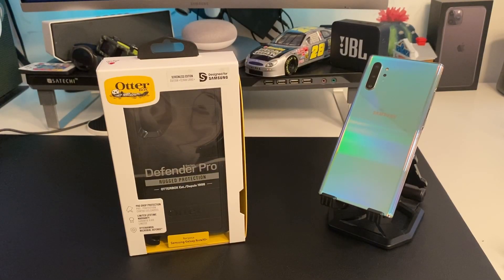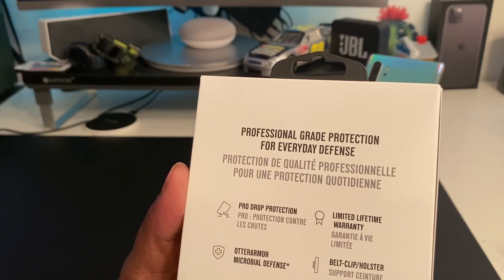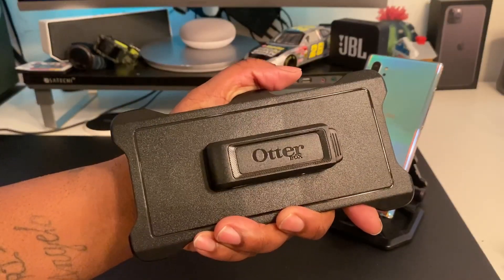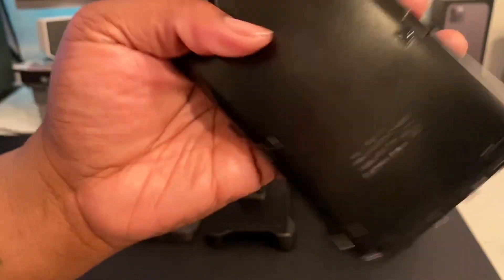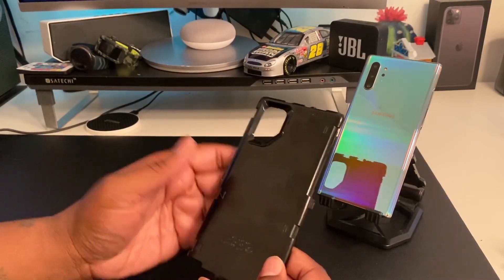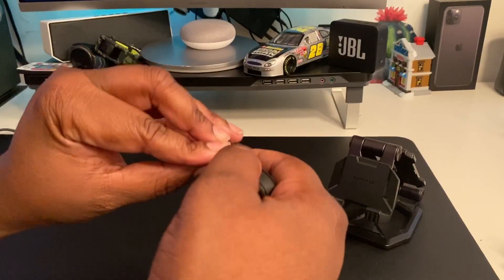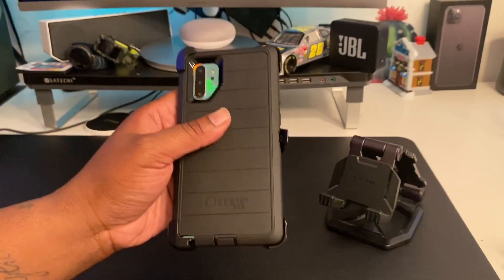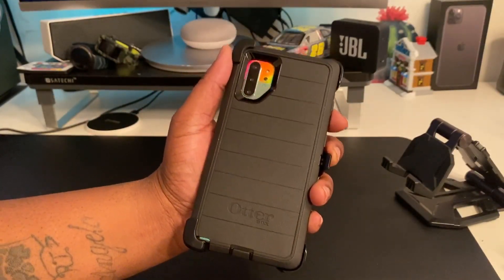Is the OtterBox Defender for the Galxy Note 10 Plus Worth 59.99?!?!?!?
Unboxing the OtterBox Defender Pro for the Samsung Galaxy Note 10 Plus.

Amazon Afilliate Link-